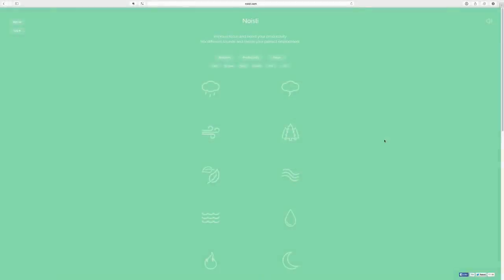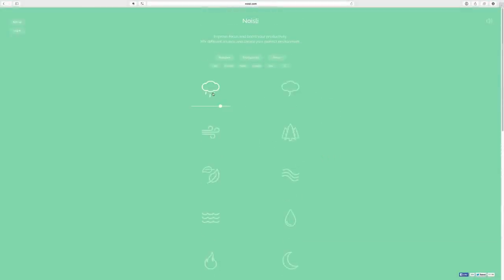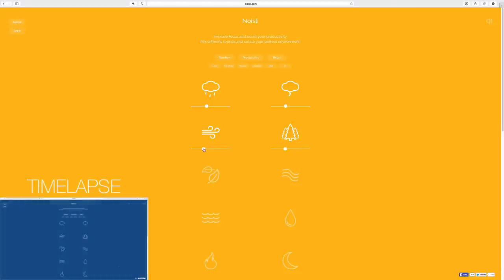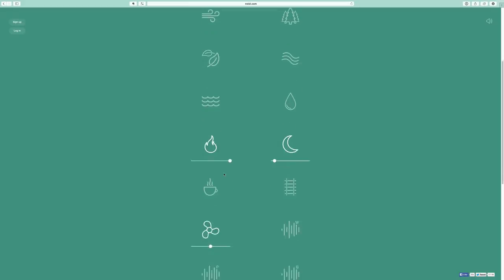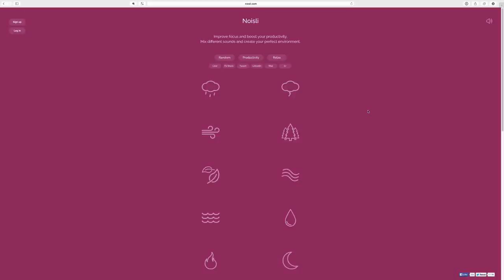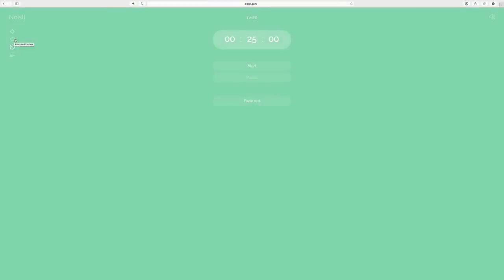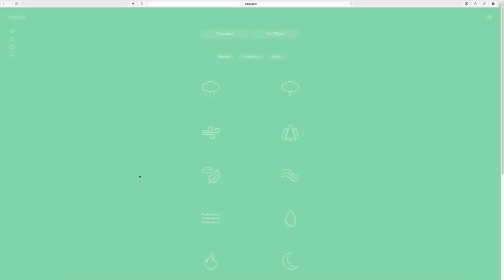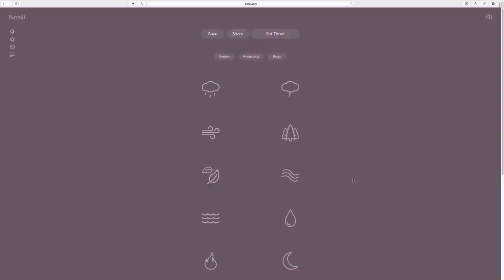Noisli: App Review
“Improve focus and boost your productivity.”

Nosili is a beautifully simple website and app for iOS. You can mix and match a variety of claiming sounds to enhance your productivity all while using a simple and elegant text editor.